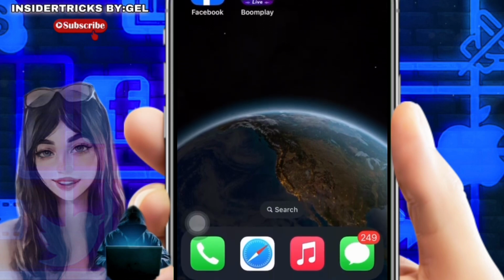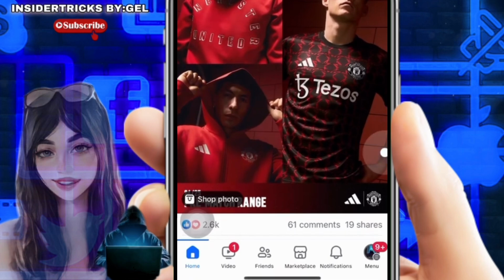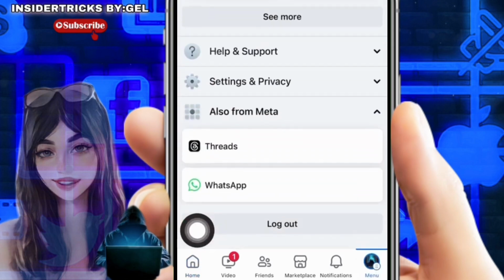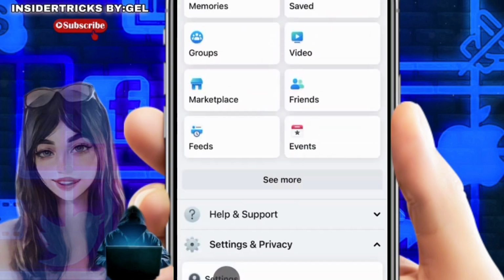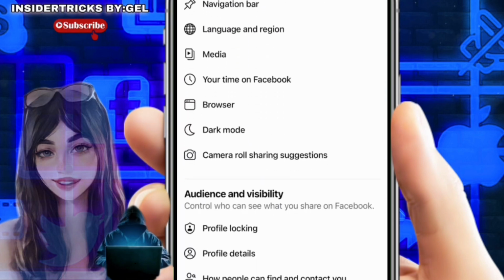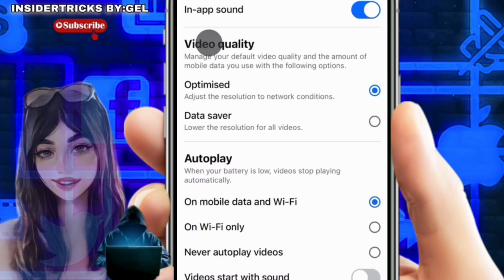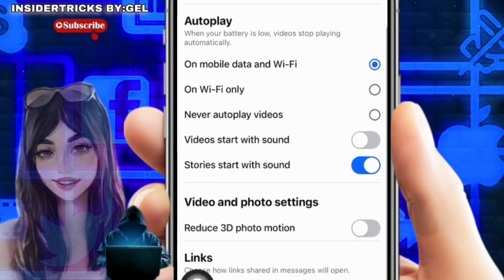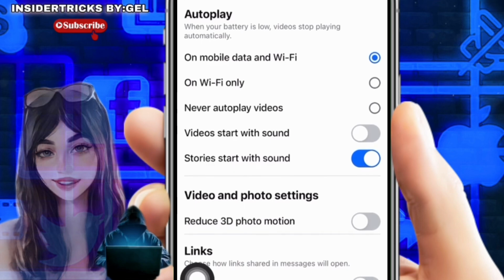HOW TO AUTOPLAY VIDEO ON FACEBOOK (2024) | NEW TRICKS | STEP BY STEP